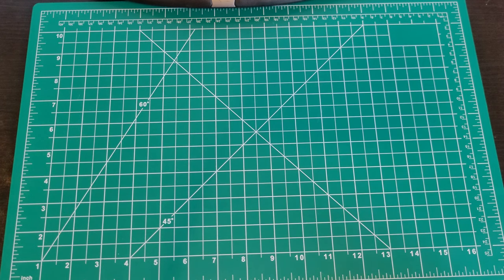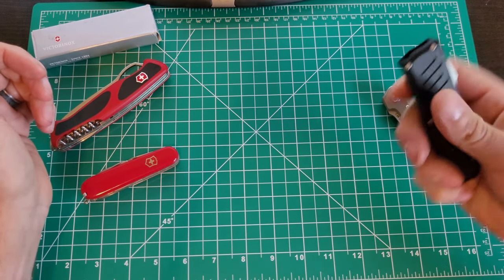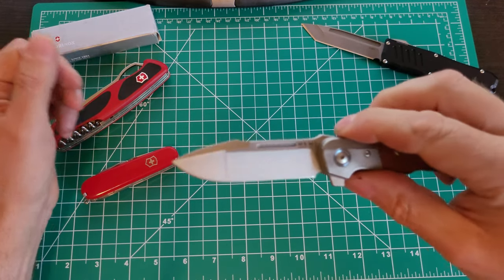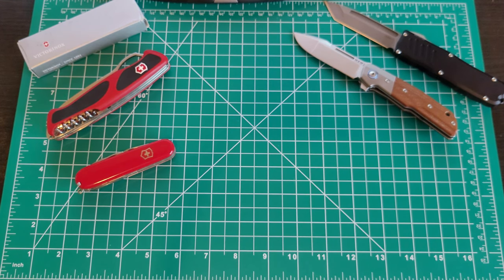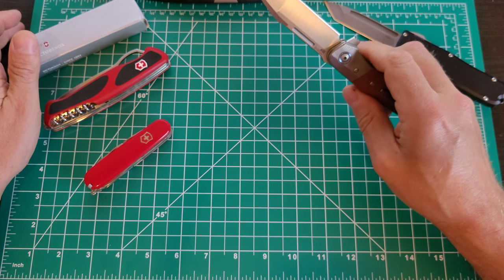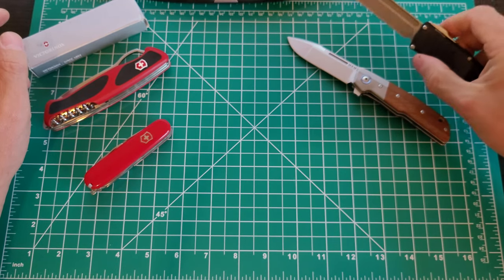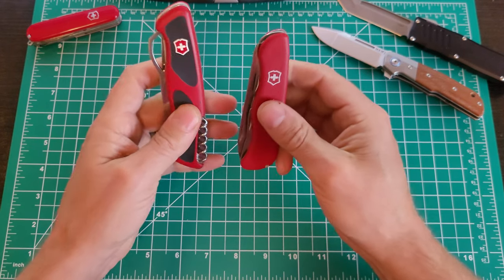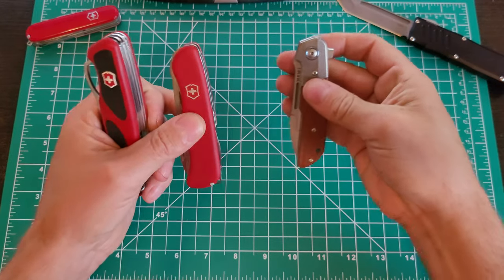My EDC knife dilemma! Victorinox or Swiss Army style, versus higher end tactical models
Looking for input as I review what I like and don't like about both platforms...

EDIT: I said "Benchmade" Sedulo, when I meant to say GERBER.